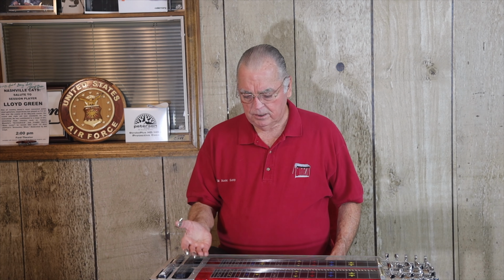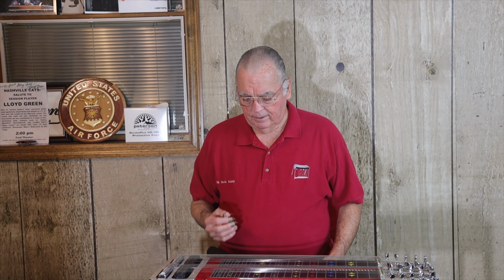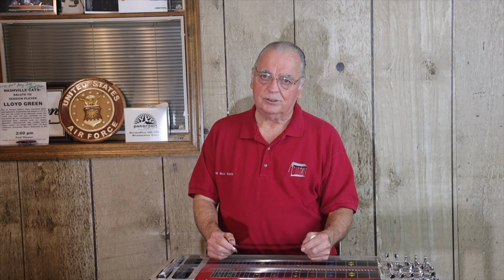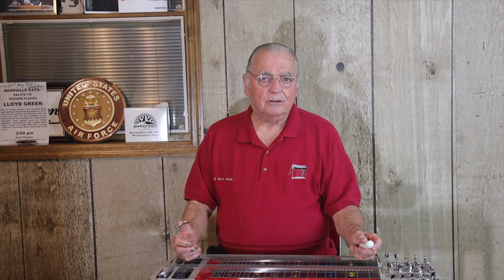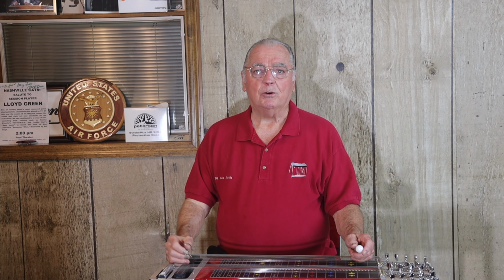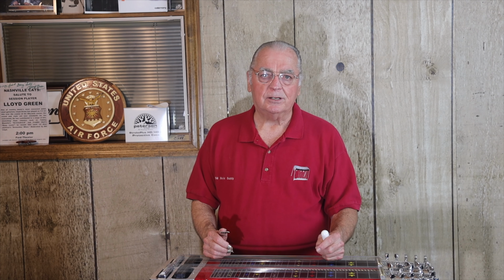The basic starting point in learning pedal steel---Step #1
Gary Sill goes through his thoughts on the first few steps in starting to learn E9 pedal steel.  It is so basic, but very much necessary.  You learn the first few essentials to mastering the tone and sound of this beautiful sounding instrument.  You set a solid foundation in the beginning and you grow with the instrument knowing the basics of the tuning and using music to better understand this beautiful instrument